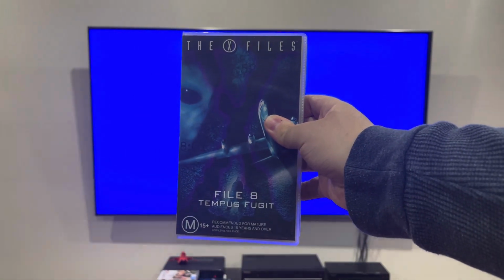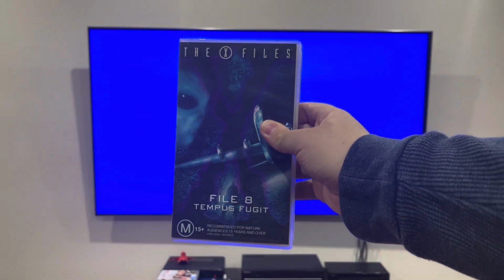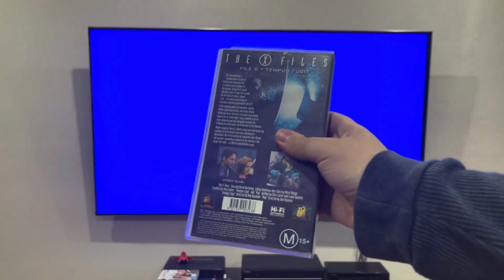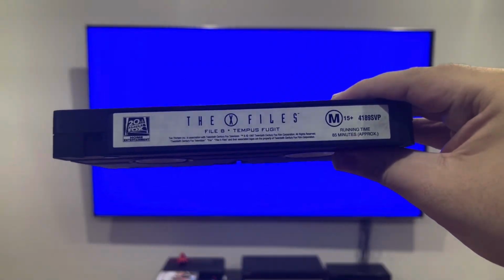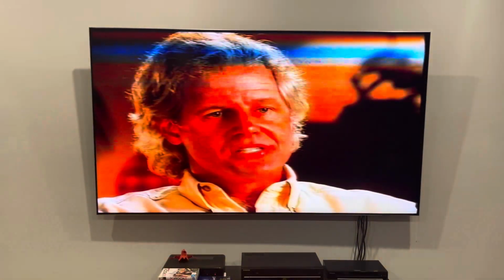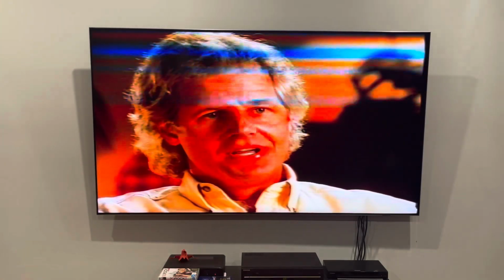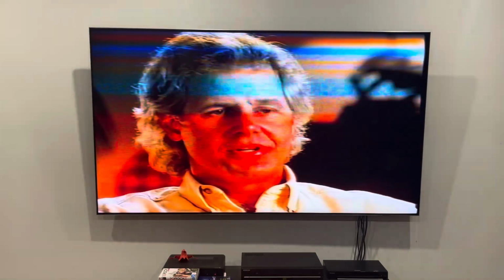Opening to The X-Files: File 8 - Tempus Fugit (1997) Australian VHS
The truth is out there.

1. Warning screen
2. 20th Century Fox Home Entertainment logo
3. M15+ classification
4. A private conversation with Chris Carter
5. Opening titles
That's all.

The X-Files is a 20th Century Fox Television production.

PLEASE READ THE RULES IN THE DESCRIPTION BEFORE COMMENTING:
1. NO stealing videos without permission.
2. NO off-topic comments and/or requests.
3. NO copying my opinions on anything and/or plagiarism.
4. NO asking me when my upcoming projects are gonna be completed/released.

FAILURE TO FOLLOW THE RULES WILL RESULT IN ME HIDING/BLOCKING YOU FROM MY CHANNEL AS WELL AS LEGAL ACTION.

"L.J. est. 2004", "L.J. Network" and all related logos and assets are trademarks of the L.J. Networks group, a division of L.J. Operations. This video is being uploaded for preservation and entertainment purposes only.